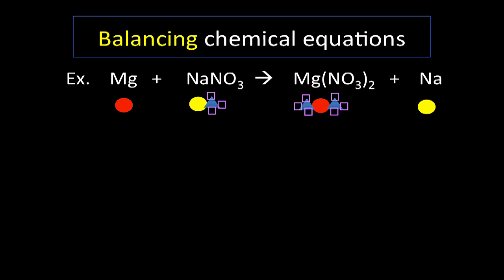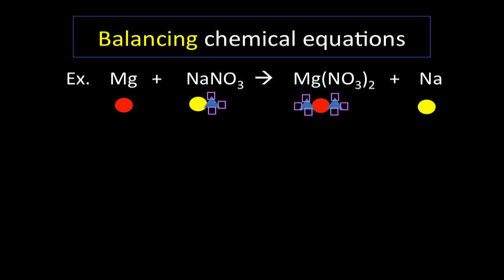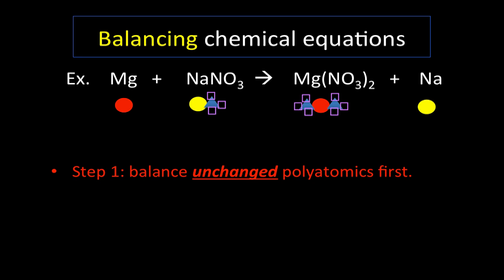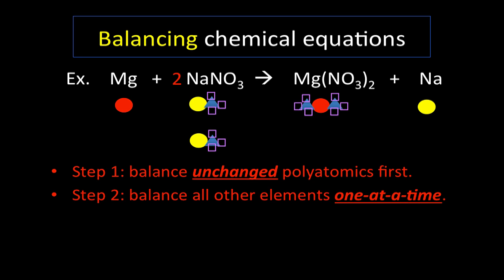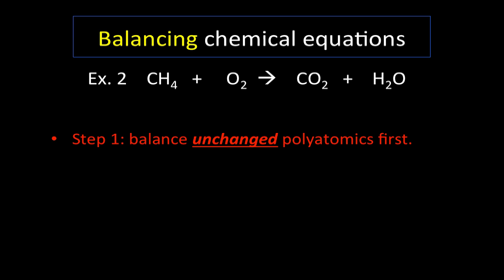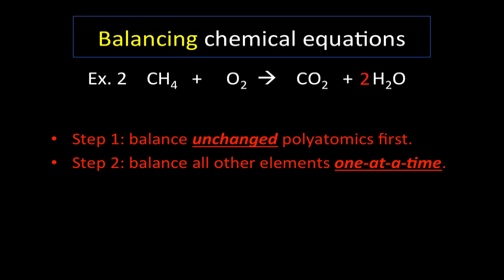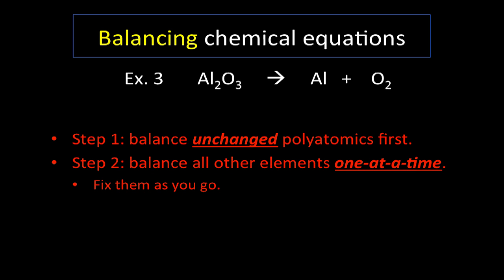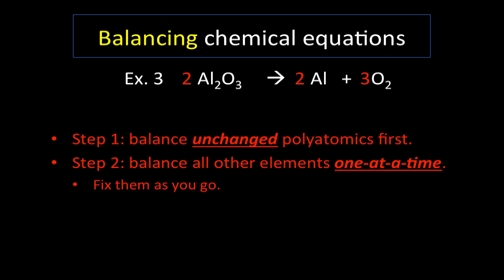How to Balance Chemical Equations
Mr. Snyder's notes on balancing equations.